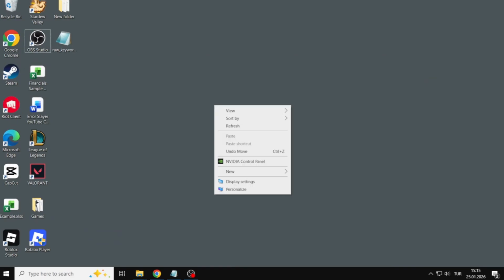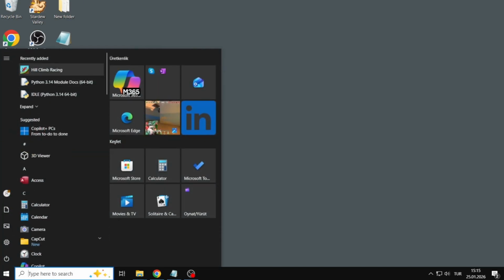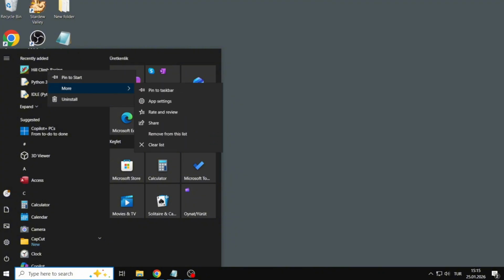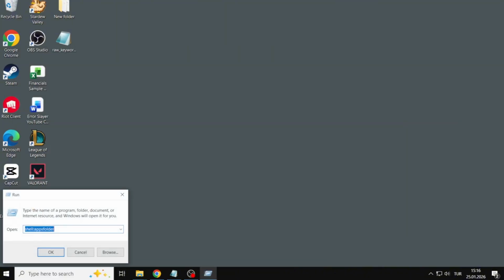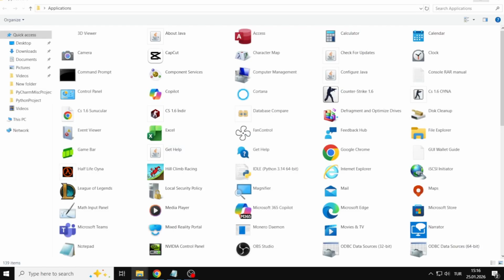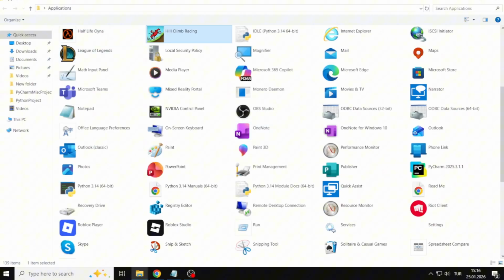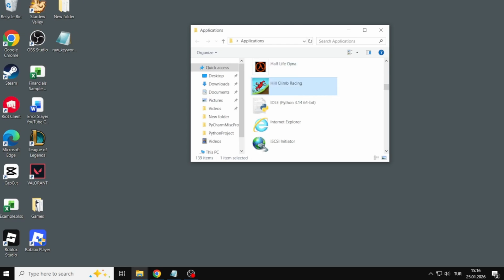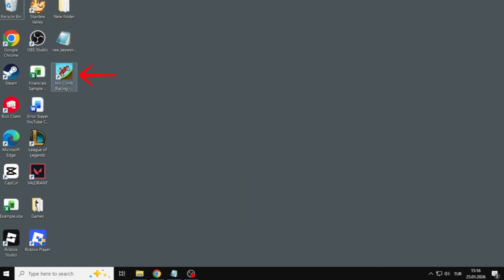How to Add Microsoft Store Games to Desktop (Windows 10/11)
How to add Microsoft Store games to desktop?
Learn how to add Microsoft Store games to your desktop on Windows 10 and Windows 11 in just a few simple steps.
If your Microsoft Store games don’t create a desktop shortcut automatically, this step by step guide will show you the easiest way to add them manually.